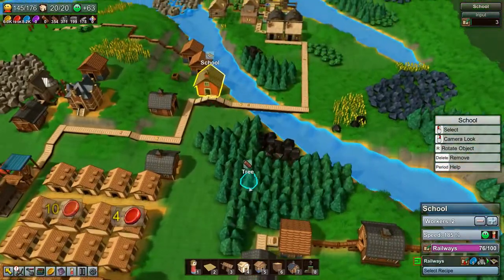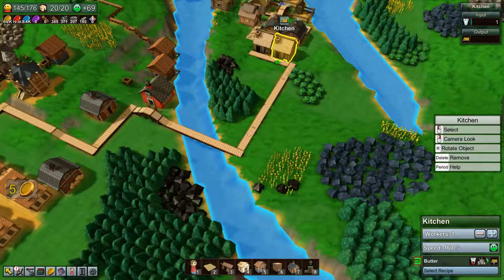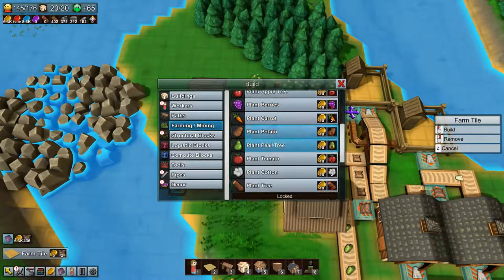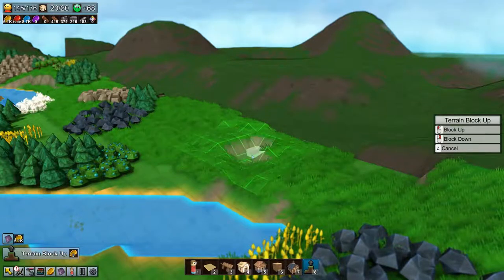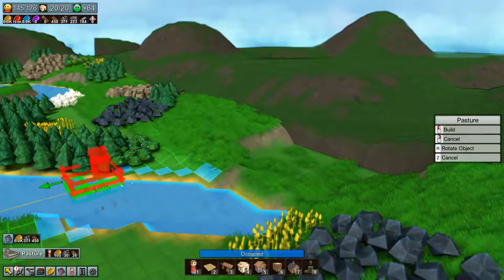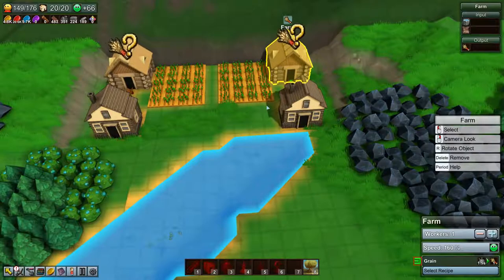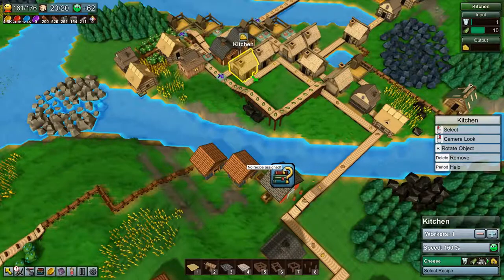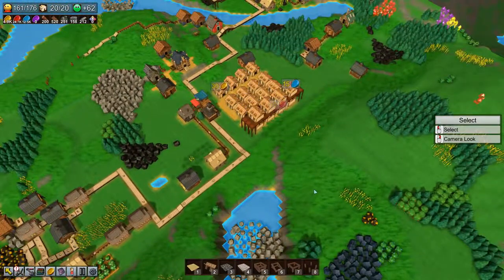Factory Town Early Access Episode 7 - Chicken Sandwiches - Gameplay & Playthrough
In this episode of Factory Town we setup a production line of delicious chicken/cheese sandwiches in fresh baked bread.